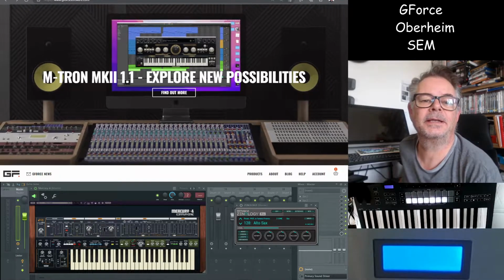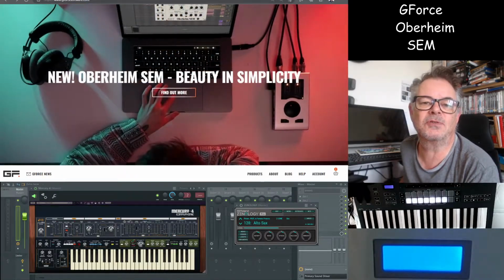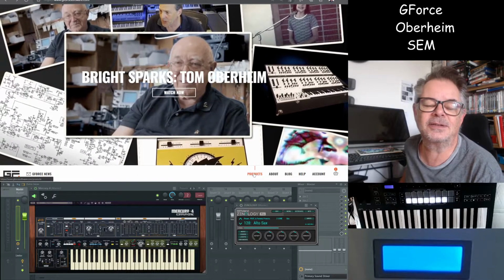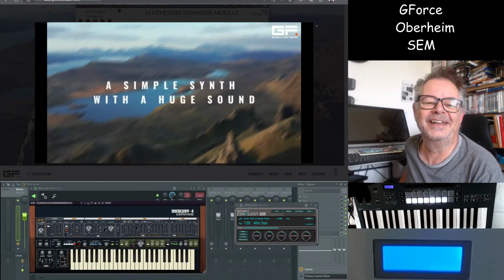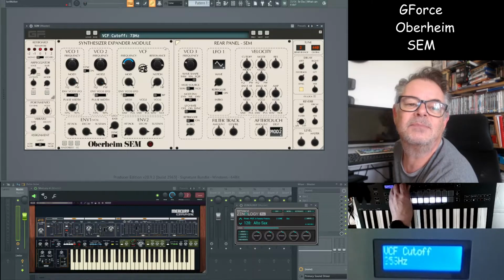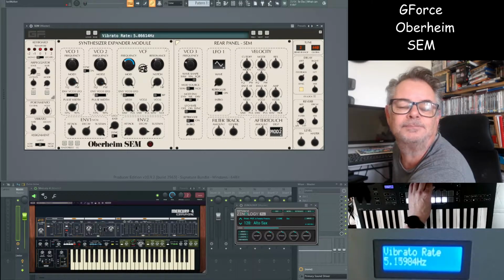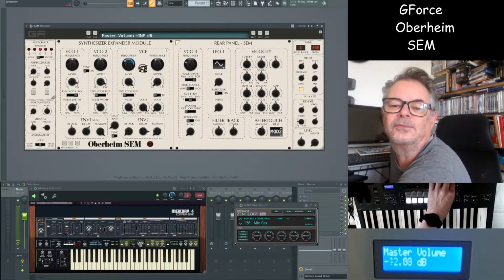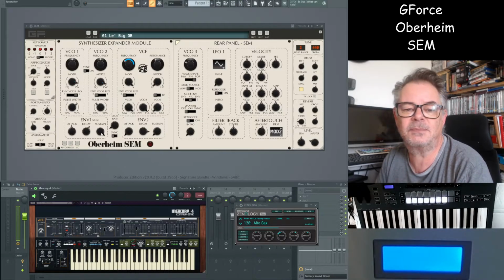GForce Oberheim SEM Plugin with the Novation FLKey = MAGIC!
I "automagically" enable the automatic mapping of the most useful parameters from this mighty new plugin based on the classic Oberheim SEM synthesizer.

For sure I need a haircut and a tidy but I have COVID-19 he says ;-)

You can download the script that supports all these extra plugins (including the GForce SEM) here: